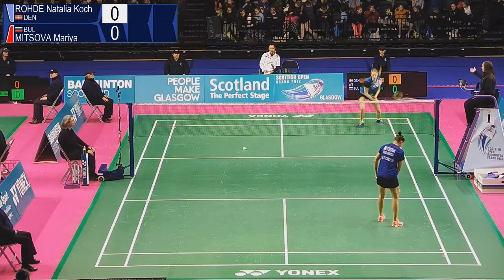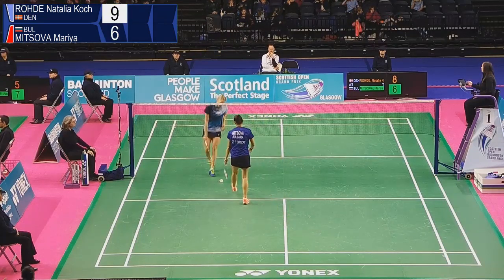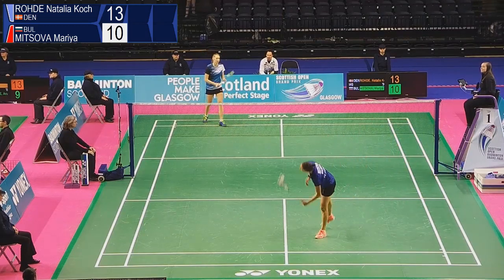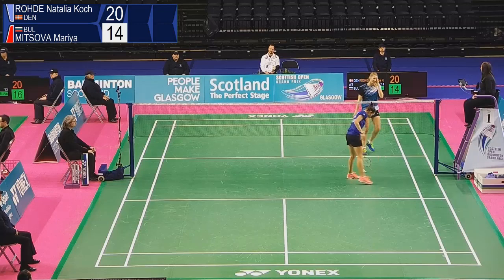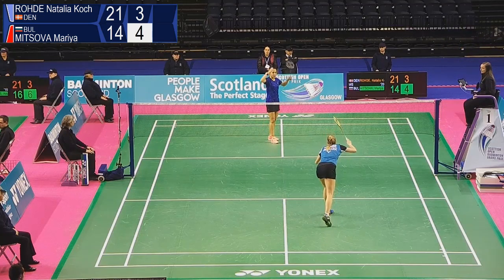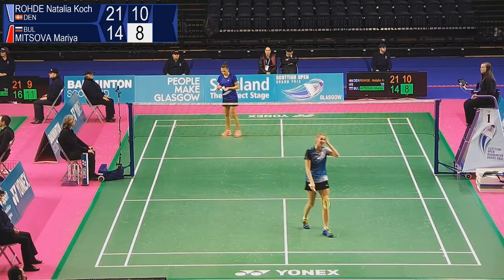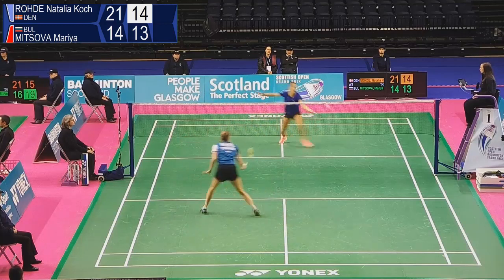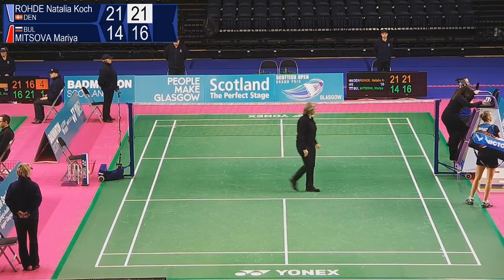Natalia Koch Rohde vs Mariya Mitsova (WS, R16) - Scottish Open 2016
Round 16 - Women's Singles | 25 November 2016
Natalia Koch Rohde (DEN) vs Mariya Mitsova (BUL)
Scottish Open Badminton Championships 2016

Catch Scottish Open Grand Prix LIVE streaming from 23-27 November 2016 from Glasglow's Emirates Arena - the host for Glasgow 2017 World Championships!